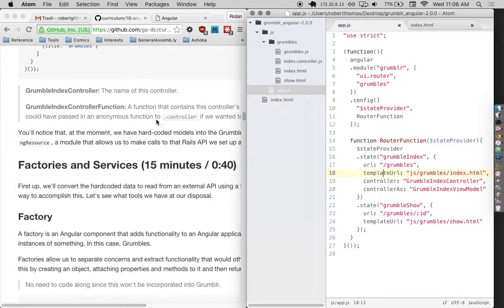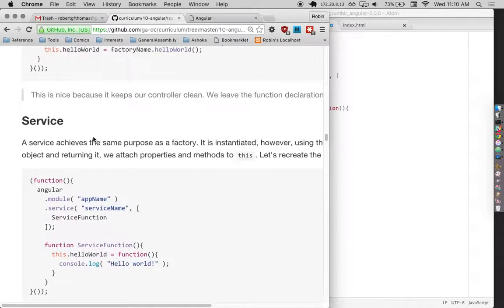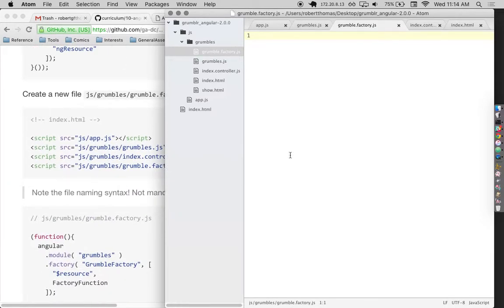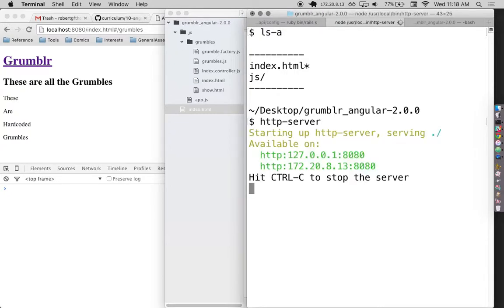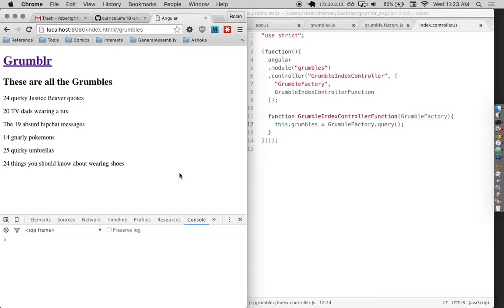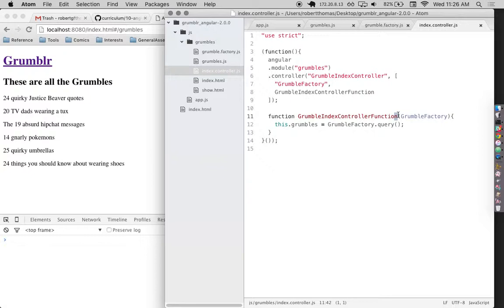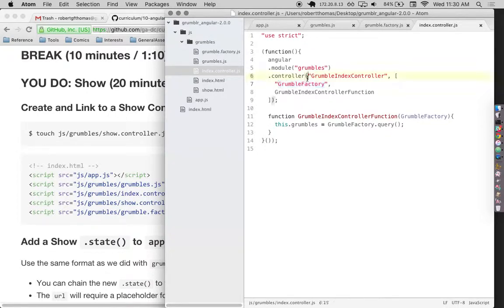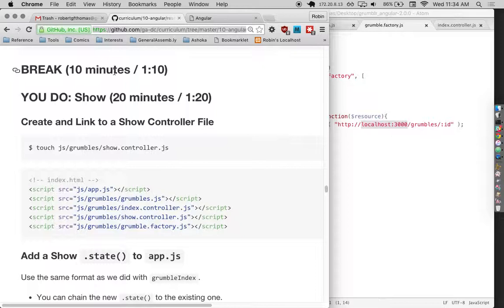Angular ngResource, 3/4